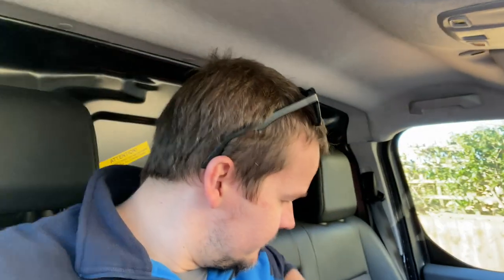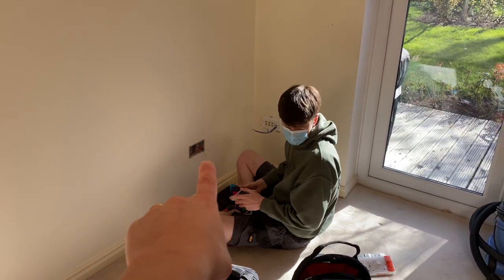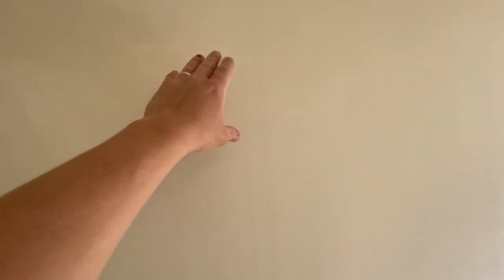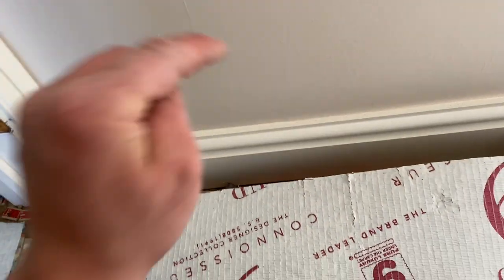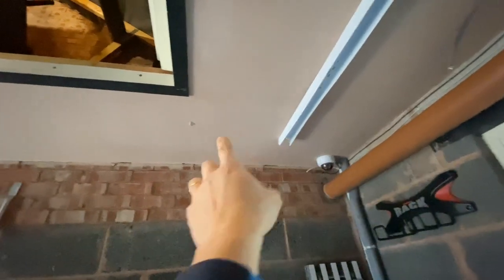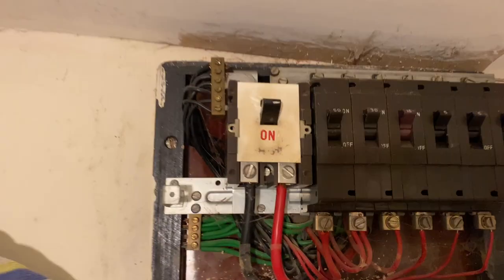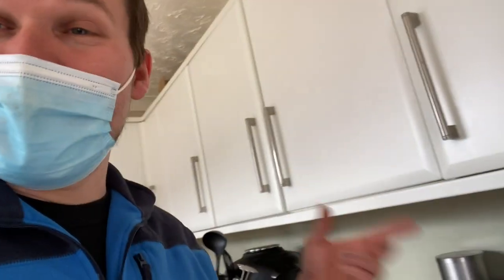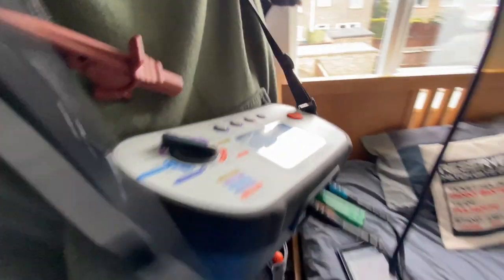My mate dave from the pubs had a go! Oh nice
Another install another shocker literally!!!

Shocking day starts at 22minutes enjoy.